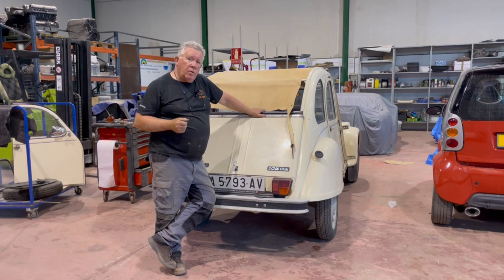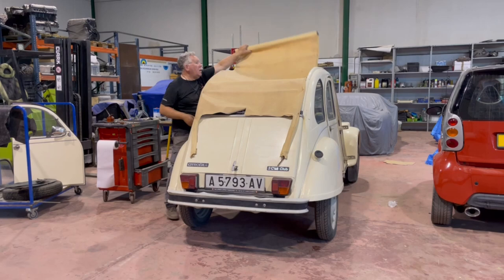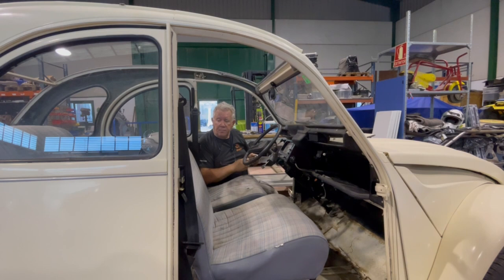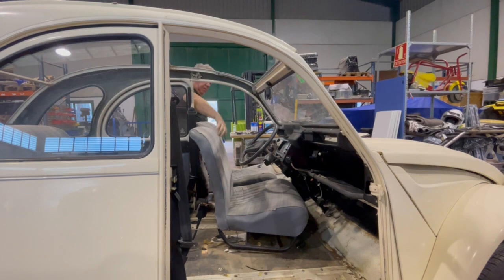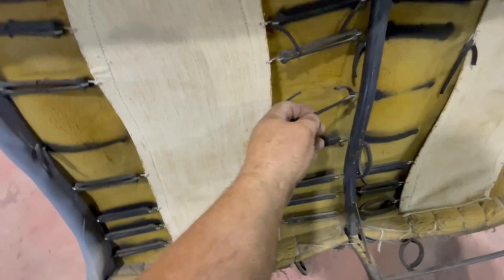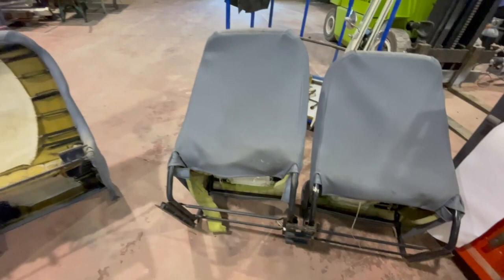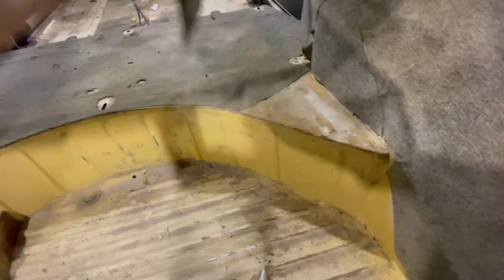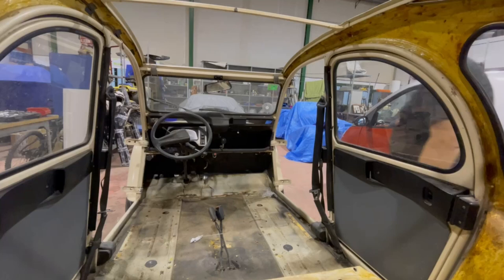The Citroen 2CV Project Episode 1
I have had a 2CV for years and finally decided to give it a go over.

The Citroën 2CV (French: deux chevaux-vapeur, "two steam horsepower"), is an air-cooled front-engine, front-wheel-drive, economy family car, introduced at the 1948 Paris Mondial de l'Automobile, and manufactured by Citroën for model years 1948–1990.
Conceived by Citroën Vice-President Pierre Boulanger to help motorise the large number of farmers still using horses and carts in 1930s France, the 2CV has a combination of innovative engineering and straightforward, utilitarian bodywork — at first with extra thin panels, reinforced by corrugating the metal The 2CV featured overall low cost of ownership, simplicity of maintenance, an easily serviced air-cooled engine (originally offering 9 hp), and minimal fuel consumption. In addition, it had literally been designed to cross a freshly ploughed field, because of the great lack of paved roads in France then; with a long-travel suspension system, that connects front and rear wheels, giving a very soft ride. One design parameter required that customers be able to transport eggs across a freshly ploughed field without breakage.
Often called "an umbrella on wheels" the fixed-profile convertible bodywork featured a full-width, canvas, roll-back sunroof, which accommodated oversized loads, and until 1955 even stretched to cover the car's trunk, reaching almost down to the car's rear bumper.
Michelin introduced and first commercialised the revolutionary new radial tyre design with the introduction of the 2CV.
Between 1948 and 1990, more than 3.8 million 2CVs were produced, making it the world's first front-wheel drive car to become a million seller, after Citroën's own, more upscale Traction Avant was the first front-wheel drive car to sell in six-figure numbers. The 2CV and its variants are collectively known as the A-Series. Notably these include the 2CV-based delivery vans known as fourgonnettes, the Ami, the Dyane, the Acadiane, and the Mehari. In total, Citroën manufactured over 9 million of the 2CVs and its derivative models.[15]
A 1953 technical review in Autocar described "the extraordinary ingenuity of this design, which is undoubtedly the most original since the Model T Ford". In 2011, The Globe and Mail called it a "car like no other". The motoring writer L. J. K. Setright described the 2CV as "the most intelligent application of minimalism ever to succeed as a car", and a car of "remorseless rationality".
Both the design and the history of the 2CV mirror the Volkswagen Beetle in significant ways. Conceived in the 1930s, to make motorcars affordable to regular people for the first time in their countries, both went into large scale production in the late 1940s, featuring air-cooled boxer engines at the same end as their driven axle, omitting a length-wise drive shaft, riding on exactly the same 2,400 mm (94.5 in) wheelbase, and using a platform chassis to facilitate the production of derivative models. Just like the Beetle, the 2CV became not only a million seller, but also one of the few cars in history to continue a single generation in production for over four decades.